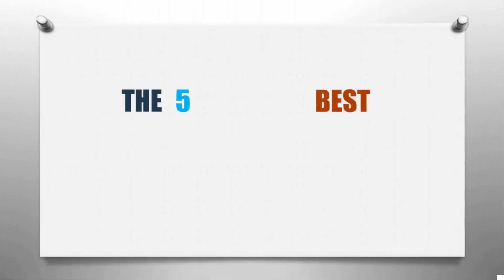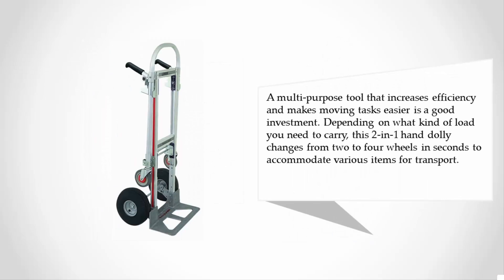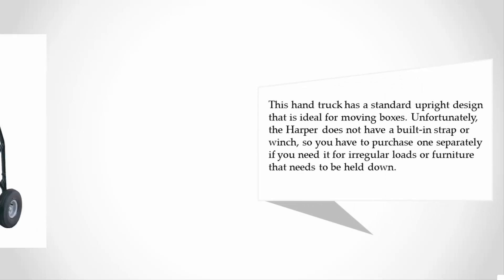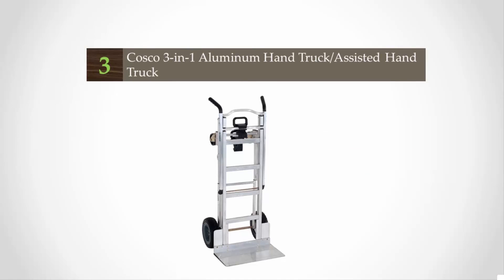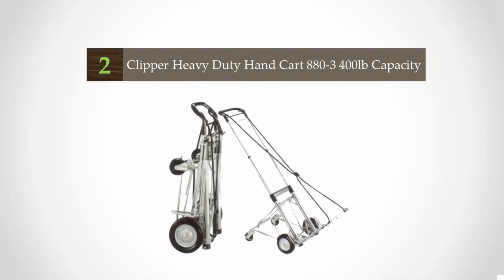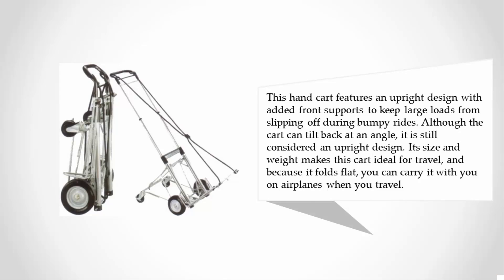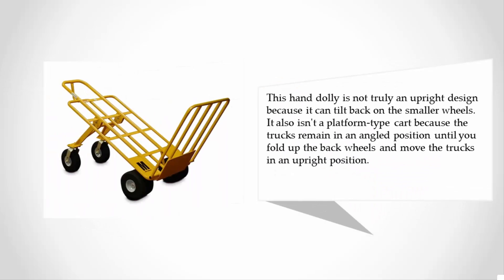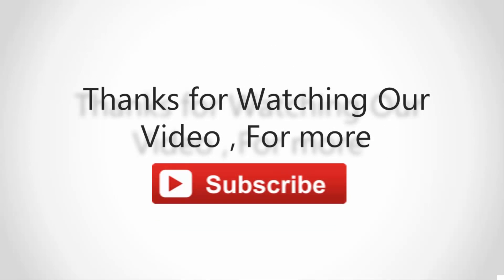Reviews: Best Hand Trucks 2018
Are you looking for the Best Hand Trucks. We spent hours to find out the Best Hand Trucks for you and create a review video. In this video review you will find the top products list, what is the feature of these products and why you should buy it.